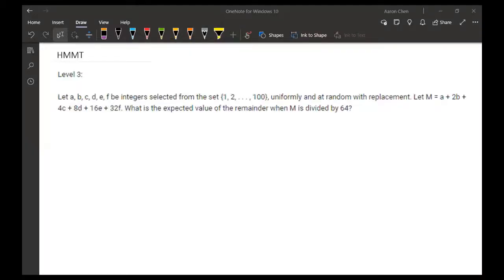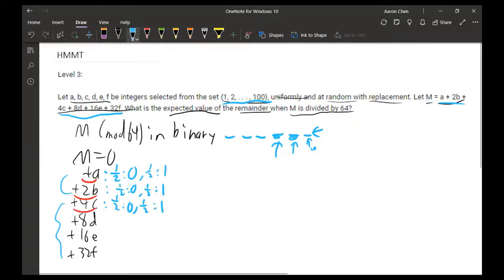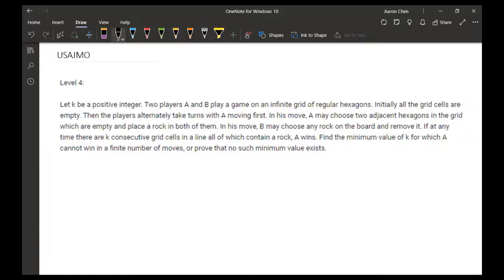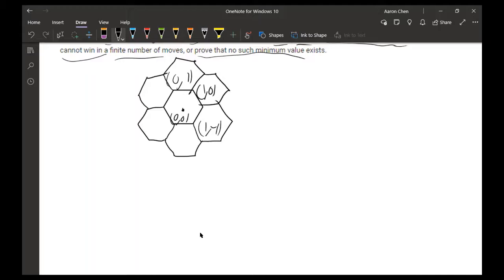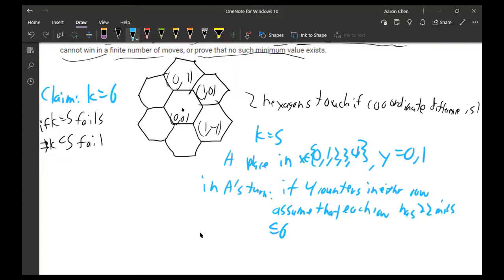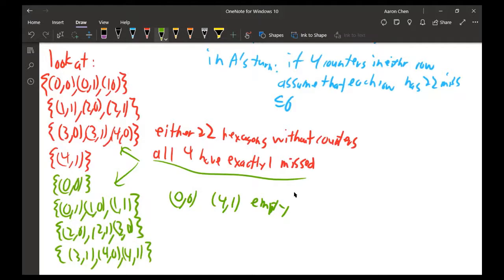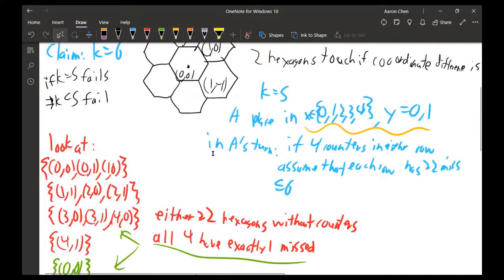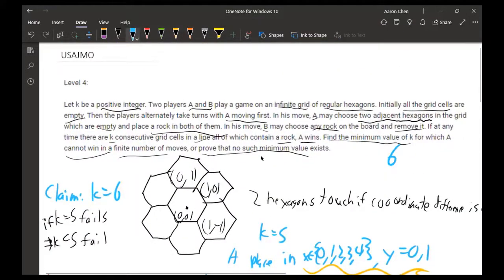YEA BIG Clubhouse Lecture on Weekly Math Challenge - Week 6 Level 3 & 4, Summer 2021